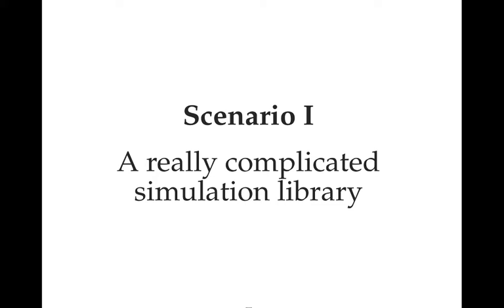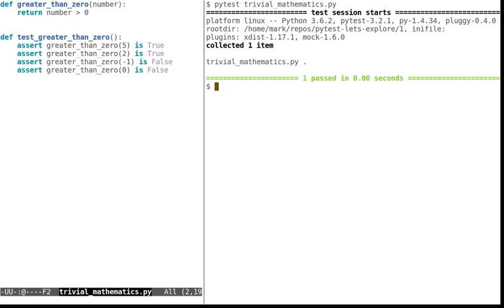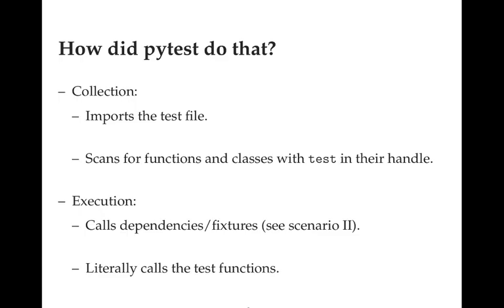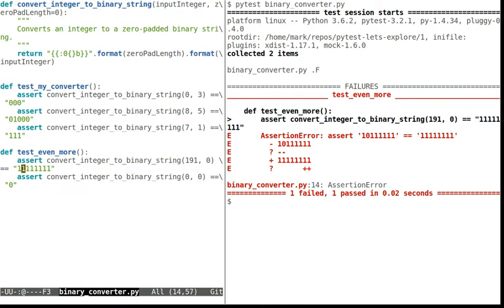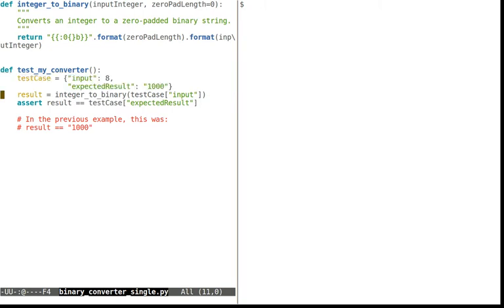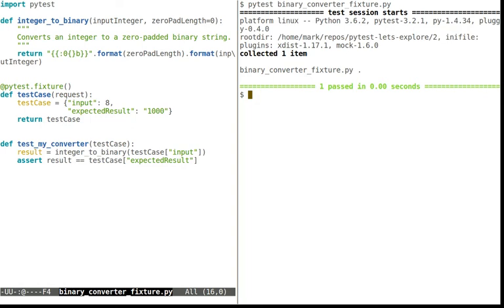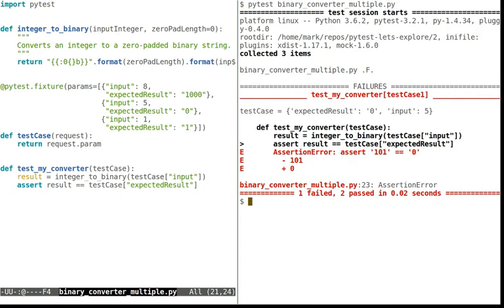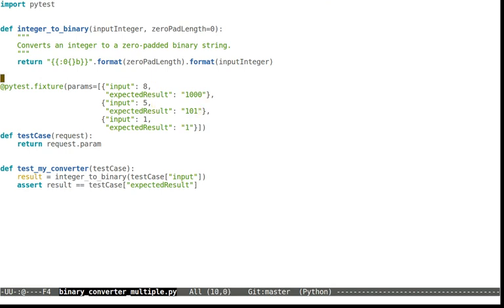Python testing with pytest! Part 2: Pytest examples, fixtures, and parameterisation.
This video series motivates software testing, introduces pytest and demonstrates its use, along with some words on best practices.

This second video demonstrates pytest and introduces a way to parameterise tests using fixtures. It is the middle part of the presentation I delivered at the Southampton Python User Group in November 2017.